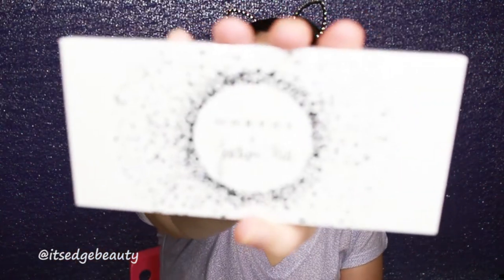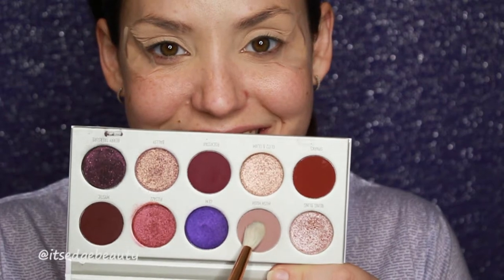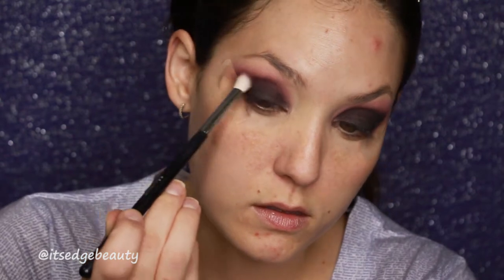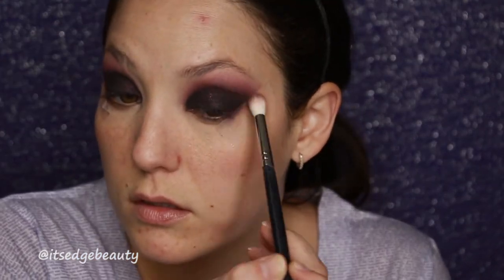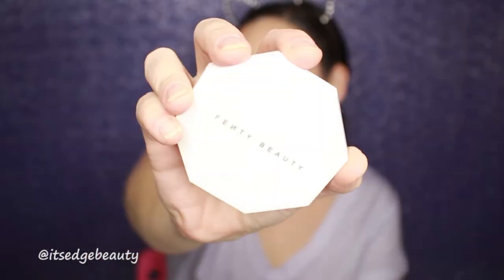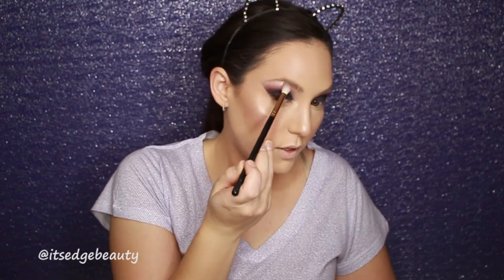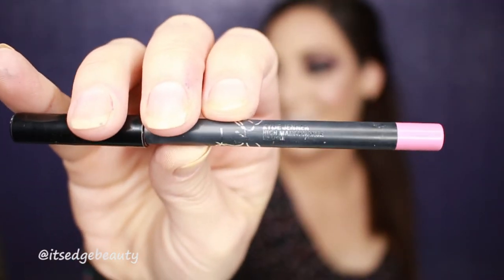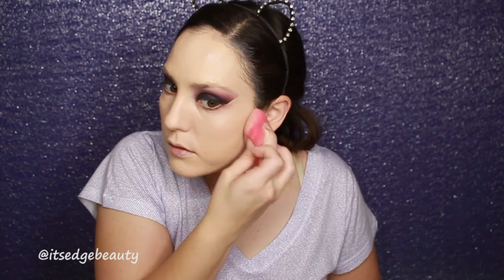DARK PURPLE SMOKEY EYE FULL FACE TUTORIAL | JACLYN HILL VAULT: BLING BOSS | ITSEDGEBEAUTY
Hello Everyone! Today’s video is a Dark Purple Smokey Eye. I use the Bling Boss Palette from the Jaclyn Hill Vault Collection by Morphe. I really liked this palette, I think the black/purple sparkly shade is so unique and pigmented. You can definitely change it up to cater to your preferences! I tend to use more powder because I get oily after a few hours.

Products Used:
Morphe X Jaclyn Hill Vault Collection – Bling Boss (Hush Hush, Rockstar, Mystic, Berry Treasure)
Becca First Light Priming Filter Instant Complexion Refresh
CoverFX Blurring Primer
NARS Natural Radiant Longwear Foundation in Yukon
MAC Stuido Fix Powder in NW25
NYX Highlight and Contour Pro Palette
Too Faced Love Flush in Justify My Love
Fenty Beauty Killawatt Highlighter in Lightning Dust and Fire Crystal
Pat McGrath Labs PermaGel Ultra Glide eye Pencil in Xtreme Black
Urban Decay 24/7 Glide-On Eye Pencil in VooDoo
(not shown: Benefit Goof Proof Brow Pencil in 4, Eyelure X Vegas Nay Luxe Collection in Platinum Princess)
Kylie Cosmetics Lip Kit in High Maintenance
Too Faced Melted Matte Liquid Lip in Miso Pretty

Tools Used:
Morphe Sponge
Morphe R37
Morphe M513
Morphe M433
Morphe R41
MAC 242
Morphe E41
Morphe R2
BH Cosmetics Large Shader Brush
Morphe R10
Morphe M510
Sigma E32
Morphe E17